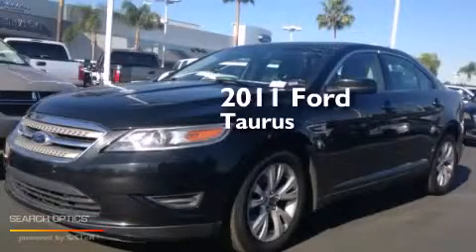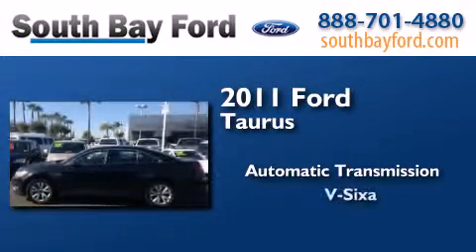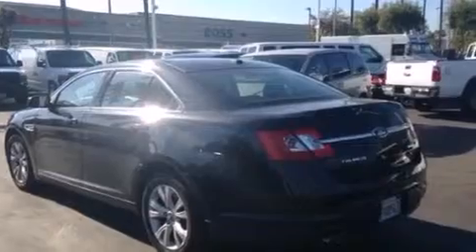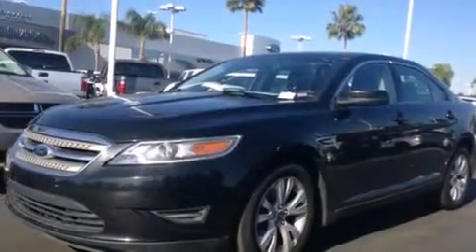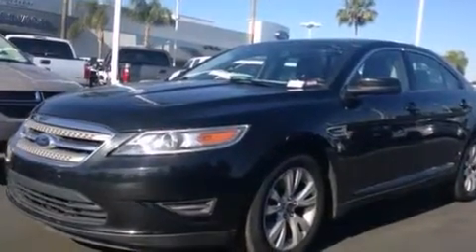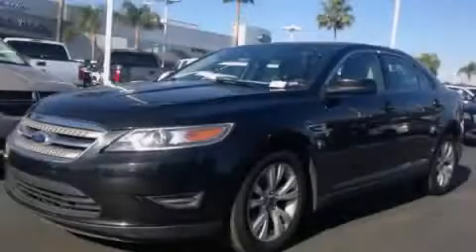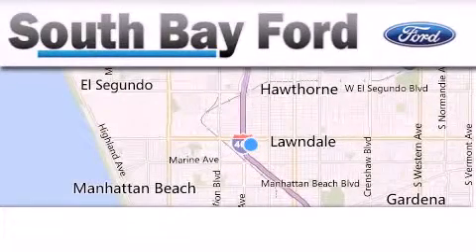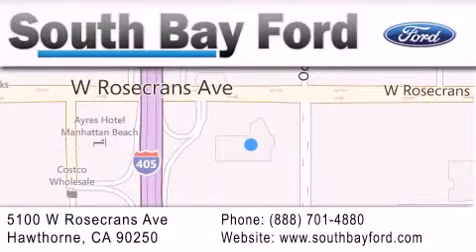Used 2011 Ford Taurus Hawthorne CA 90251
We have been honored to serve the Hawthorne CA area , we promise that your experience at our dealership will exceed your expectations ! Year : 2011 Make : Ford Model : Taurus Engine : V6 Cylinder Engine Trans . : AUTOMATIC Exterior : BLACK Miles : 55,903 Stock : CP20029 South Bay Ford 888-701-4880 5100 West Rosecrans Avenue Hawthorne , CA 90250